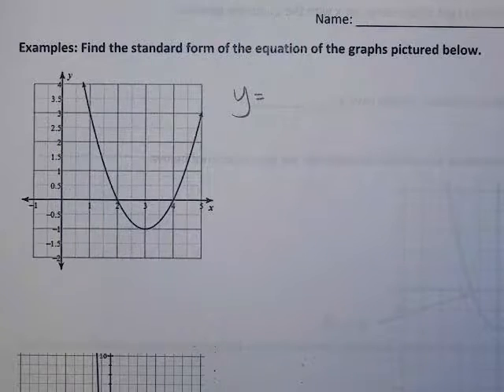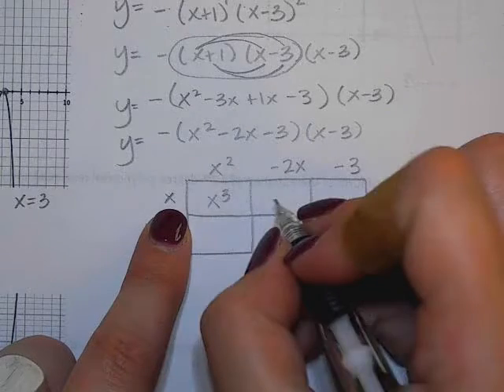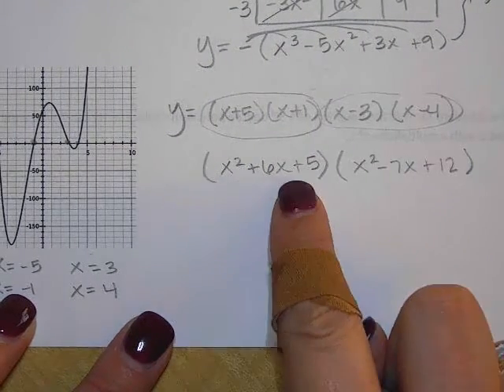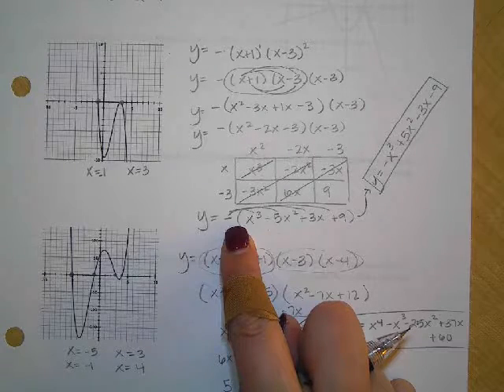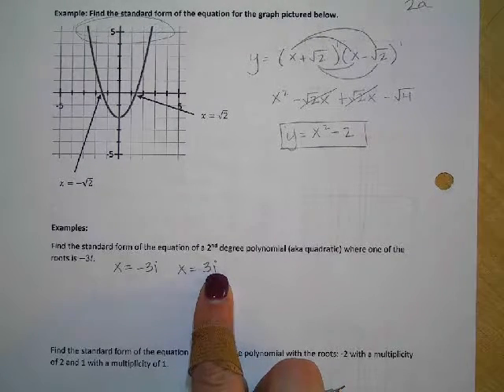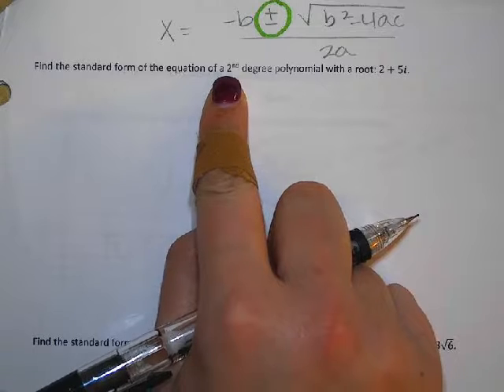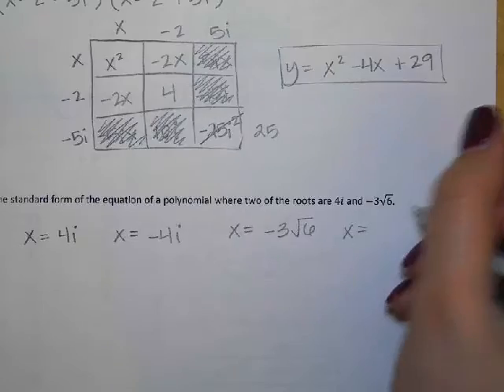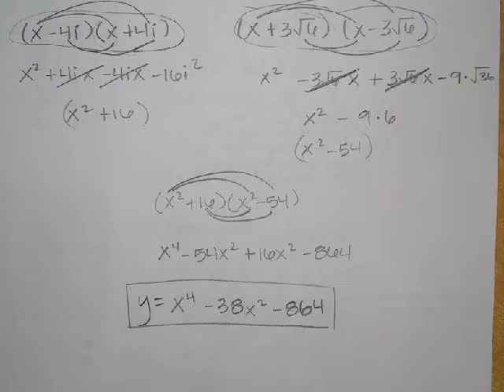Writing Equations of Polynomials Class Notes